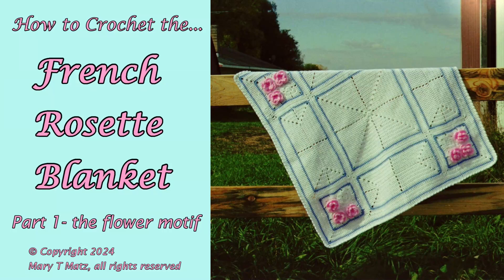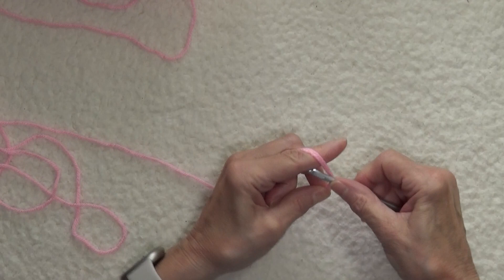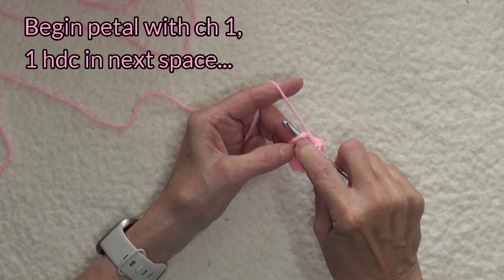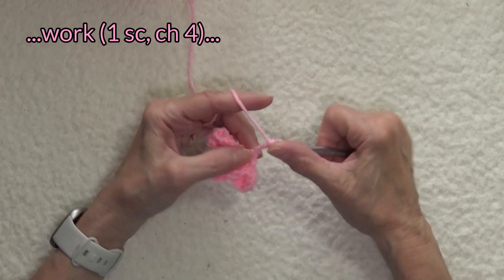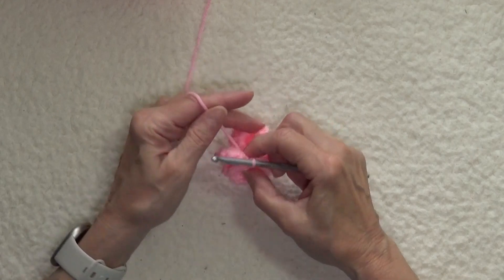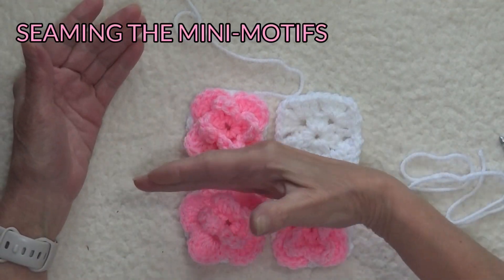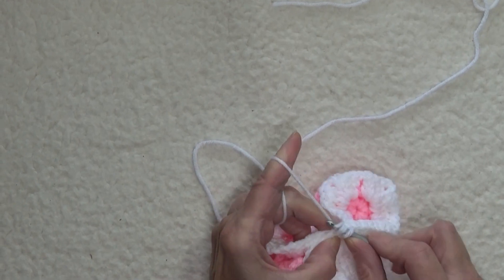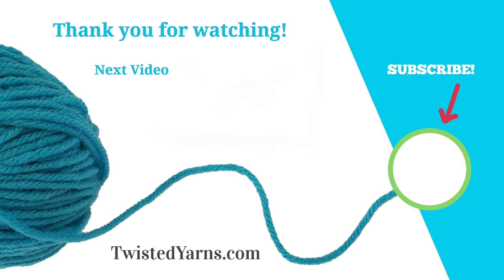How to Crochet the French Rosette Blanket Part 1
The French Rosette blanket makes a charming addition to your crochet repertoire! With just 3 colors and 3 core motifs, you can create any size blanket because the motifs fit together like a mosaic.
The companion pattern includes instructions for each of the pieces along with a sample graph to you can create your own unique rose garden!

Since the rosette is the key to the design, in this video, you will learn to crochet the flower motif. If you look closely, it is actually made up of 4 tiny motifs. For the sample baby blanket, 3 of them are rosettes and the 4th is simply all-white. However, you could have anywhere from 1 to 4 rosettes in each flower motif!

Key moments:
00:00 INTRODUCTION
01:07 ROSETTE MINI-MOTIF Round 1
02:26 Round 2
04:20 Round 3
05:31 Round 4
06:47 Round 5
07:43 ROSETTE BORDER
10:27 PLAIN MINI-MOTIF Round 1
11:39 Round 2
13:28 SEAMING THE MINI-MOTIFS
15:25 FLOWER MOTIF BORDER ROUND 1

In part 2 of this series, learn how to crochet  the large square and the rectangle motifs. These become the center of the blankets because they are quite flat. The smooth surface is comfortable yet cuddles while in use.

Once the center pieces are made, the narrow band of blue is added to all the motifs to create the second design feature. While capturing the essence of the French provincial era, this pinstripe also accentuates and defines the shape of the motif.

The third design feature is the eyelet! They are on full display on the large square and rectangle pieces.  Although the eyelets  do exist on the flower motif, they are hidden by the rosettes and hardly noticable.

In part 3 of this series, learn to crochet two variations of the outer borders.

Happy Crocheting!
Mary

Facebook: @TwistedYarnsMary or via the comments!

french rosette blanket
rose blanket
crocheted roses
french rose afghan
crocheted afghan